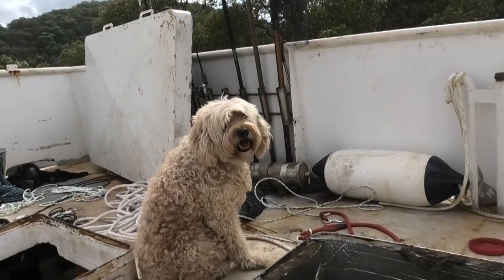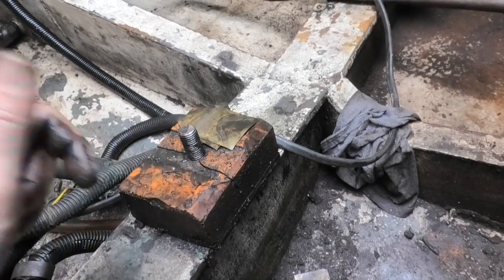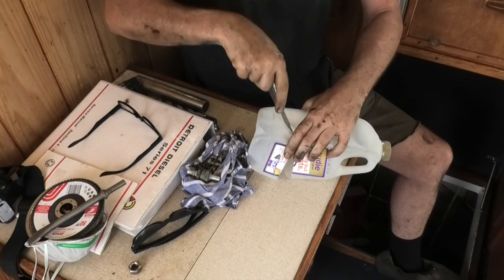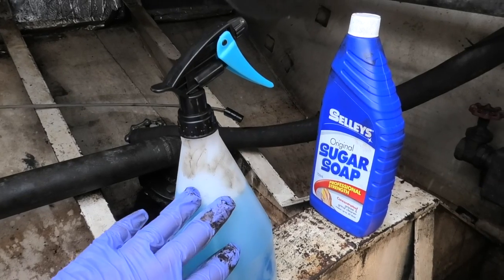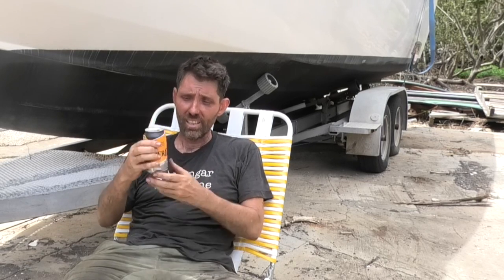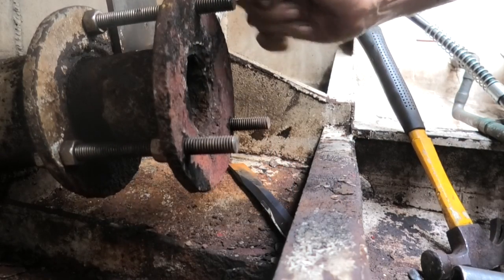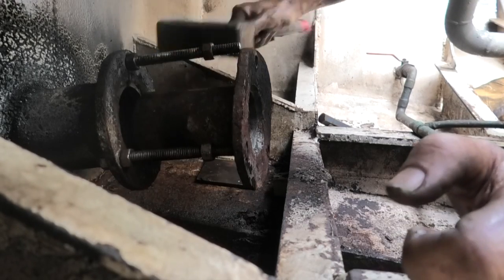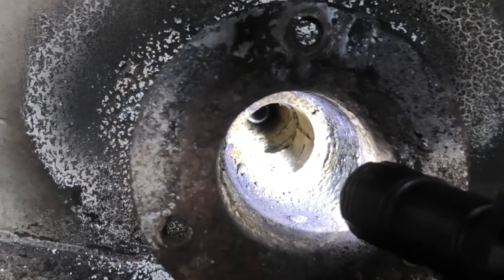Removing the propeller shaft from the steel trawler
In this video I clean the bilge out as best I can and remove the flange off the end of the propeller shaft. Once the key is out I can then slide the prop shaft itself out. The stuffing box / stern gland is a bit stuck but I eventually get it out along with the packing and studs.